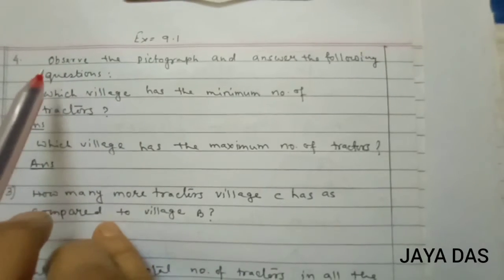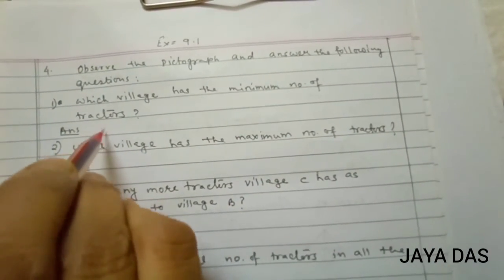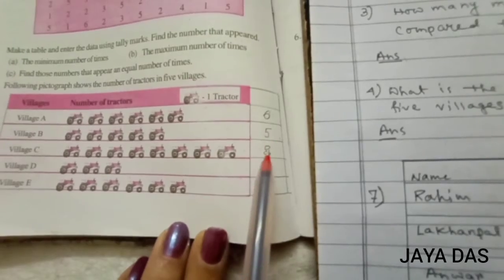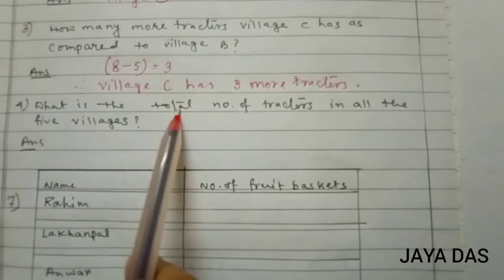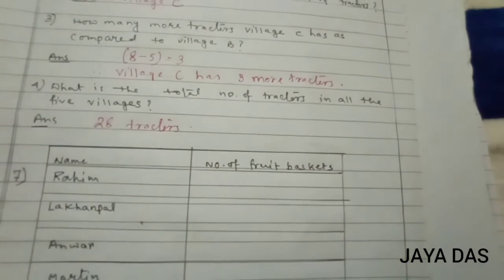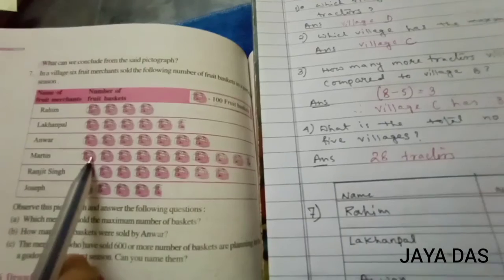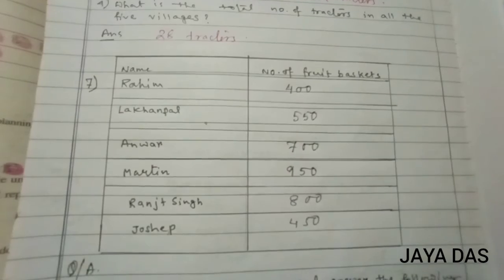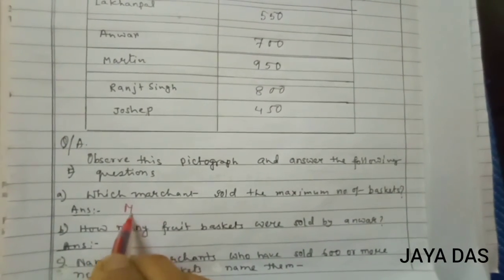How to answer questions from Pictographs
EX 9.1